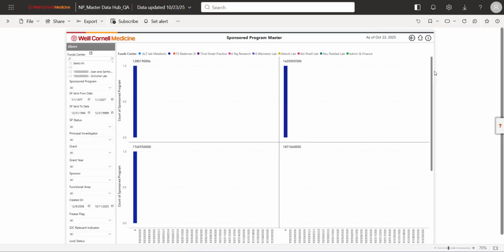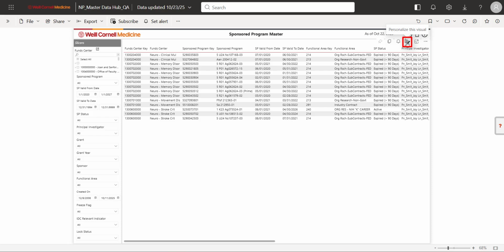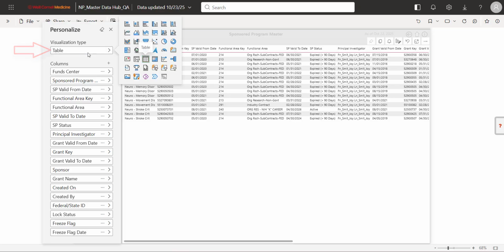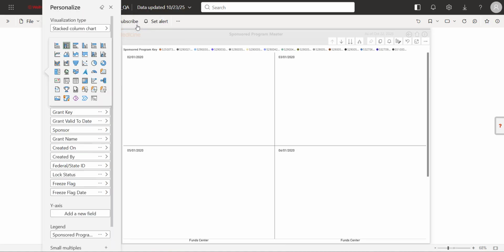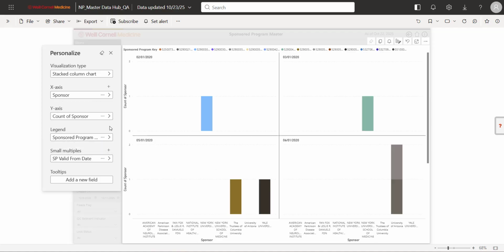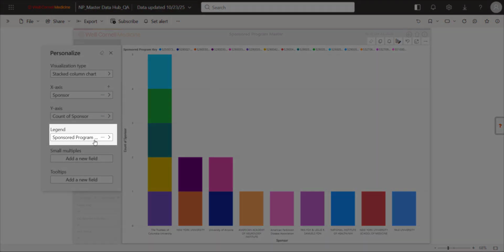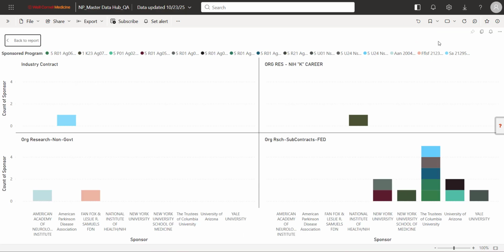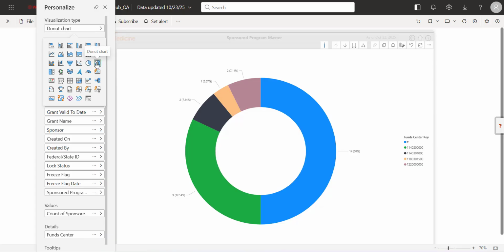BI Quick Tip #189: How to personalize your visuals in Power BI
Watch this BI Quick Tip to learn how to personalize your visuals in Power BI, which helps you present your data and highlight key insights.